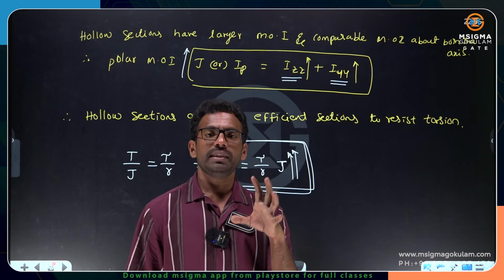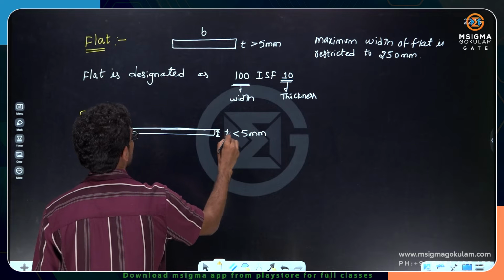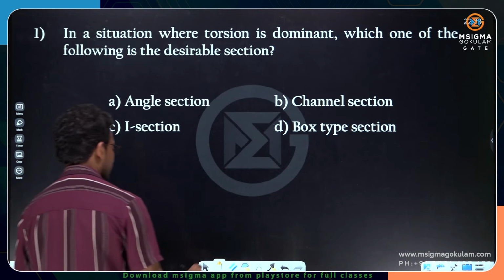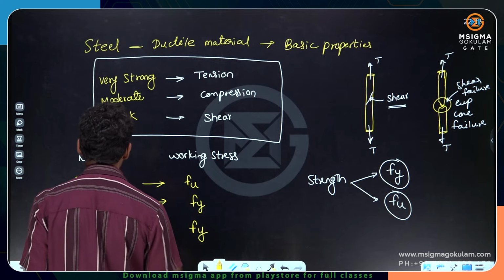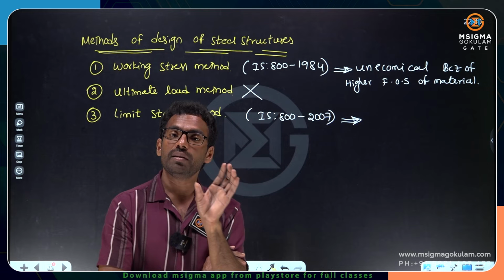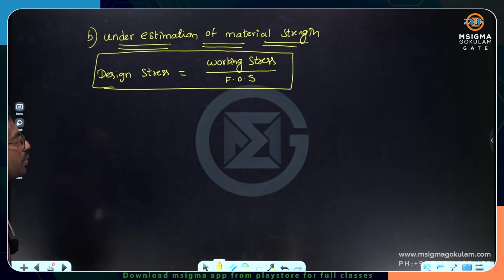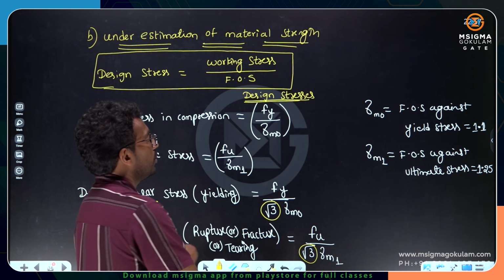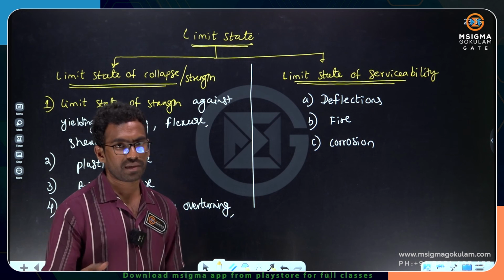GATE 2025 | CIVIL ENGINEERING | STEEL STRUCTURES | SESSION 3 - MATERIALS & SPECIFICATIONS PART 3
Welcome back to Msigma Gokulam's GATE 2025 Civil Engineering series! In this session, we continue our exploration of Steel Structures with Part 3, delving deeper into Materials & Specifications.

🏗️ Course: GATE 2025 Civil Engineering
📚 Topic: Steel Structures (Materials & Specifications Part 3)

Join us as we further explore the intricacies of steel materials and specifications, crucial knowledge for GATE aspirants in Civil Engineering. Whether you're seeking to reinforce your foundational understanding or delve into advanced topics, this class caters to all proficiency levels, expertly crafted by:

🔍 Key Concepts Explored:

    Steel Corrosion Protection Techniques
    Fire Resistance of Steel Structures
    Design Considerations for High-strength Steel
    Sustainability Aspects of Steel Construction

Benefit from the expertise of our experienced instructors, who provide comprehensive coverage of steel structure materials and specifications. Expect detailed explanations, practical examples, and insights to enhance your understanding and application of steel construction principles.

Prepare to excel in GATE 2025 with Msigma Gokulam's specialized Civil Engineering classes.